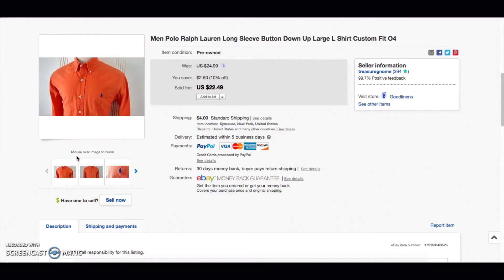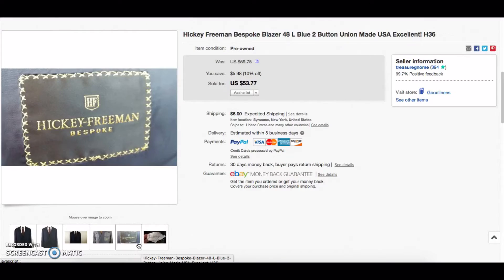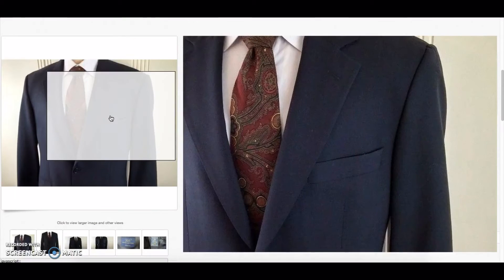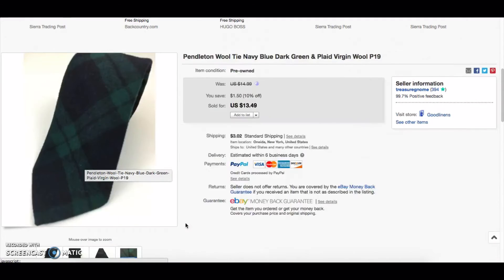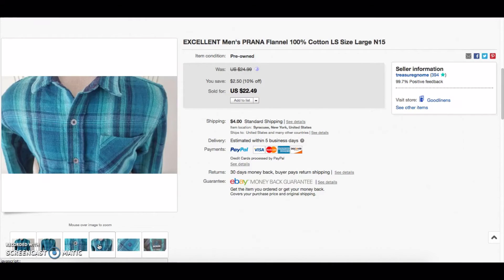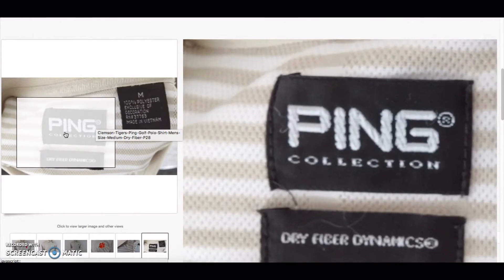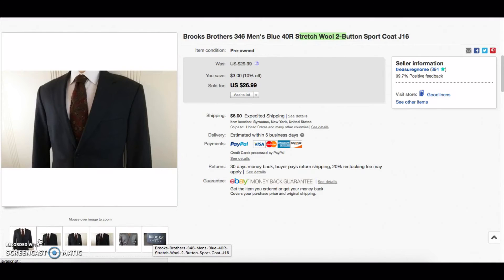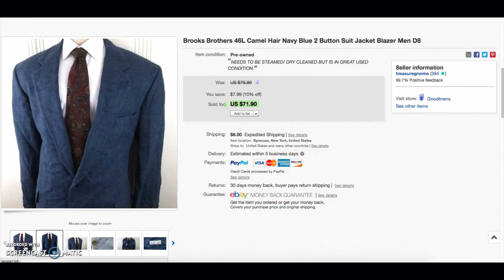eBay clothing sales update #6 - What clothing is selling and How I make money on eBay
Ebay Supplies:
Poly Mailers
Shipping Labels
Scotty Peeler
Clothing Rack
Shipping Scale

My Gear:
Standing Desk